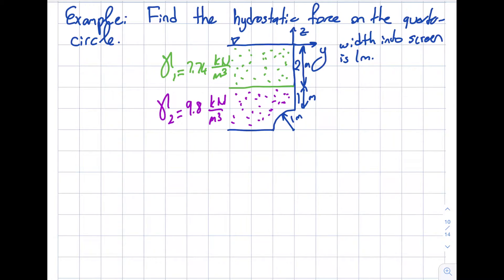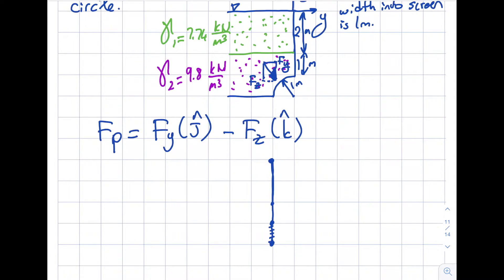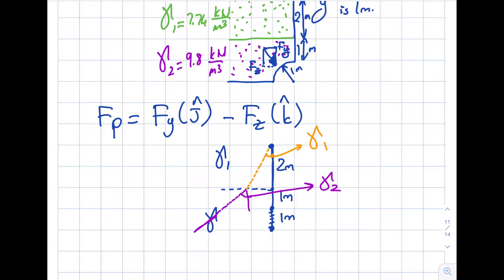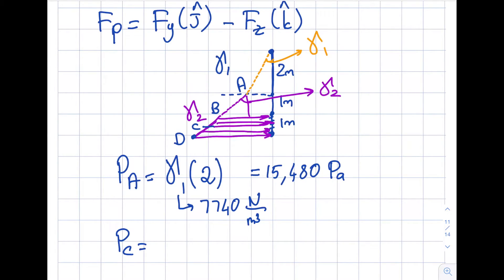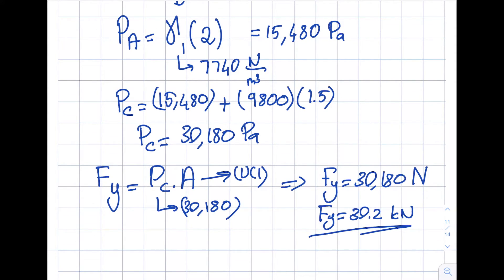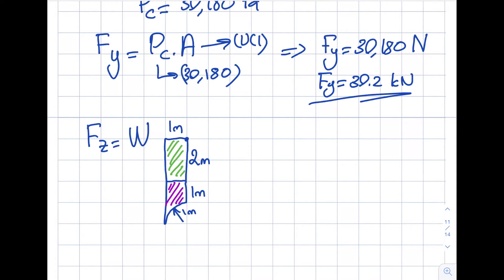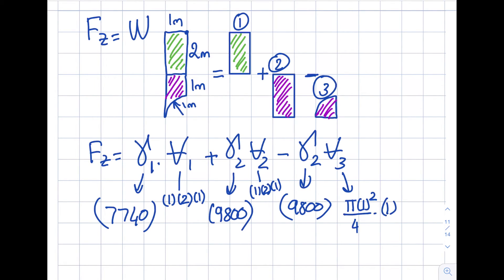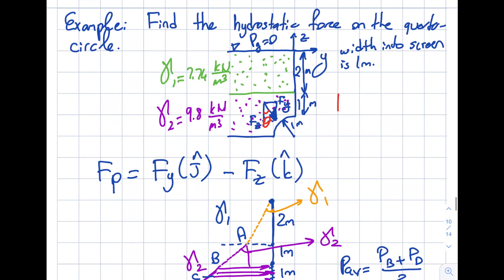Fluid Mechanics 3.5 - Solved Example Problem - Multiple Fluid Hydrostatic Force Calculation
In this segment, we go over the calculation of hydrostatic pressure for a quarter circle force exposed to two immiscible liquids (ethyl alcohol and water).

Errata: Fz should be -27.4kN, not -23.2kN.

Table of Contents:
1:25 - Horizontal Component of the Pressure Force
7:05 - Vertical Component of the Pressure Force
10:55 - Angle of the Pressure Force with respect to horizontal or vertical axes

Module 3: Fluid Statics -- Forces on Submerged Plane and Curved Surfaces

Specifically, in module 3, we apply fundamentals to find hydrostatic forces and center of pressure on submerged planes and curved surfaces. We also discuss buoyancy and stability.
Student Learning Outcomes:
After completing this module, you should be able to:
1) Calculate the hydrostatic pressure force on a plane or curved submerged surface
2) Calculate the buoyant force and determine the stability of floating or submerged objects This material is based upon work supported by the National Science Foundation under Grant No. 2019664. Any opinions, findings, and conclusions, or recommendations expressed in this material are those of the author and do not necessarily reflect the views of the National Science Foundation.